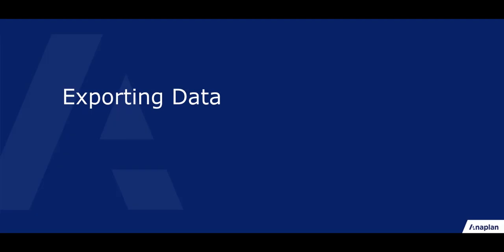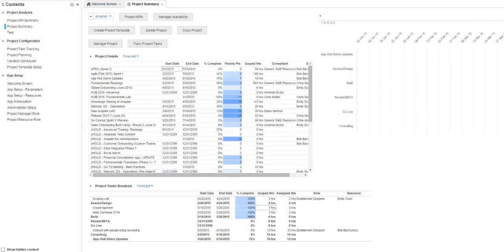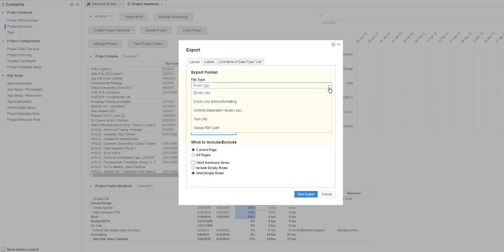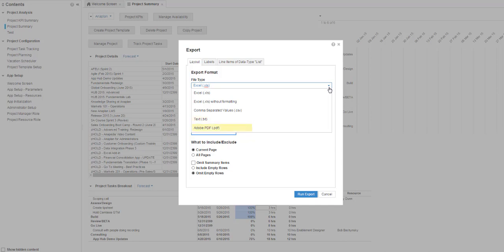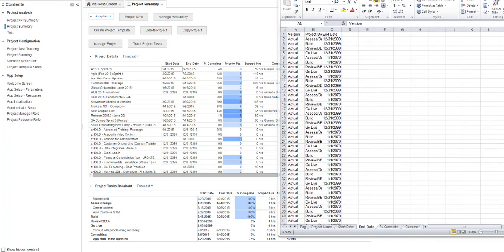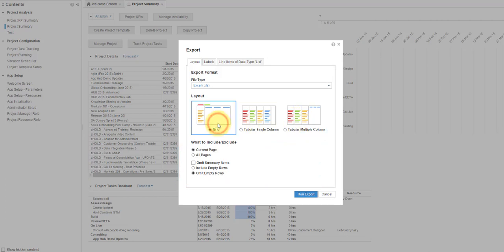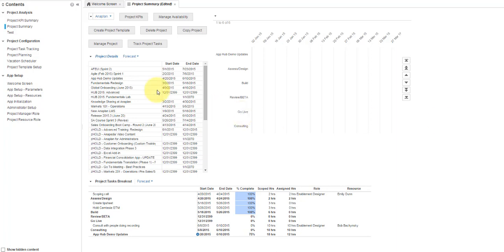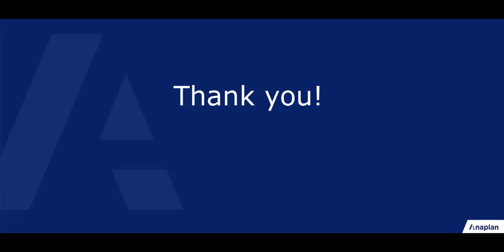Exporting Data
This video shows the generic process to export data for end-users. Keep in mind every Anaplan implementation is different so your model may have specific exports built in to it.